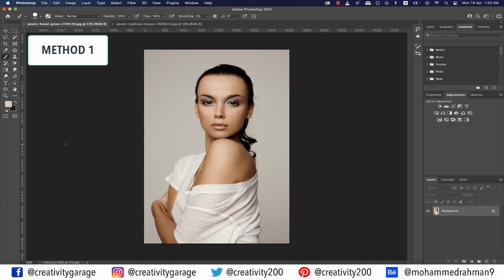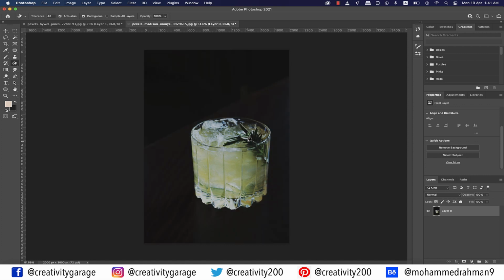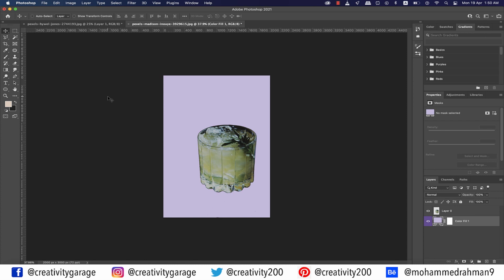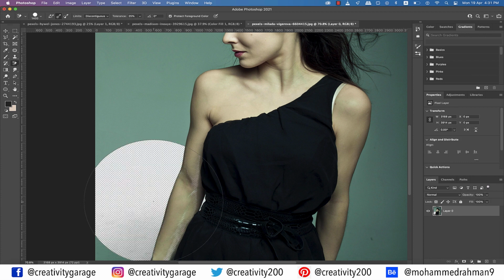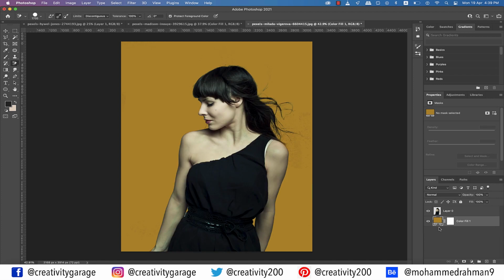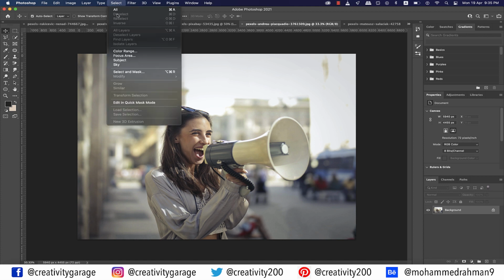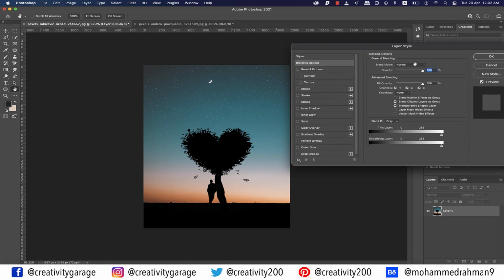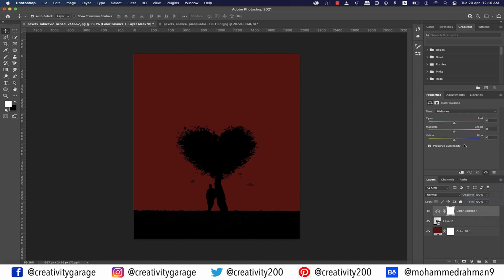5 Ways to Remove Background in Photoshop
This video illustrates 5 ways to remove background in Photoshop. You not only get to learn how to remove background using the inbuilt background removal tool, but also other tricks through which you can easily remove background and replace it with a colored background or an image of your choice. The tutorial explores various options like subject selection, sky selection, magic eraser and background eraser tool. Not just that, you also get to learn a unique background removal tool using the blend if option, so watch the video till the end and do share your thoughts in the comments.